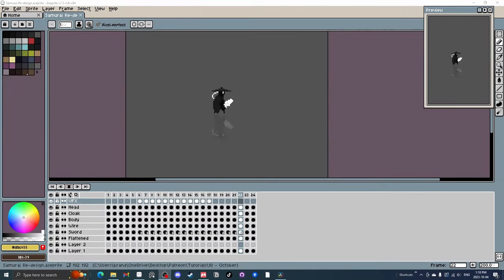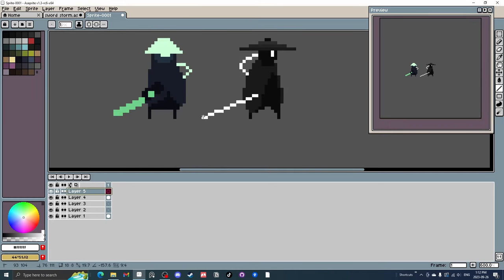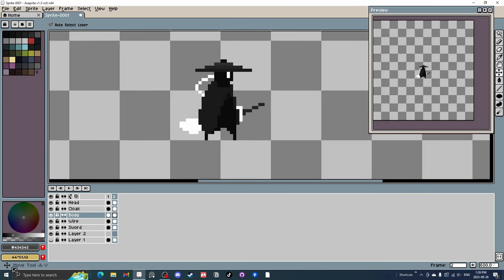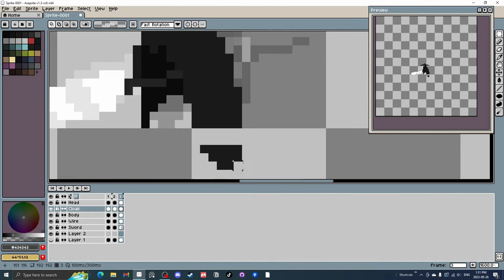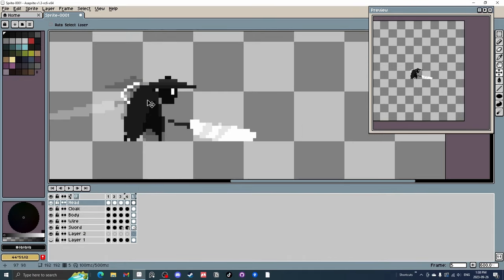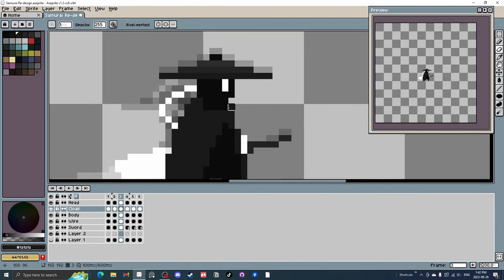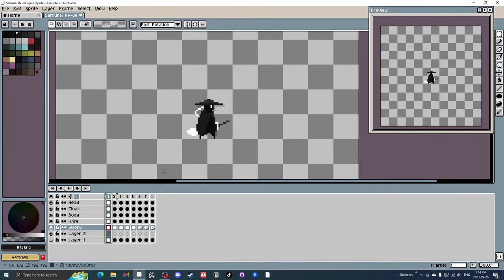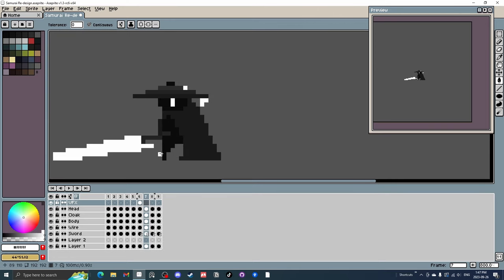INSANELY Smooth pixel ATTACK Animation Tutorial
A smooth animation tutorial. Condensed version to give viewers a peak at what my full tutorials provide! I make monthly pixel art/animation tutorials that I release on itch/for my patreons.

00:00 Intro
00:32 Designing Character
01:48 Setting Up Keyframes
05:49 Adding In-between frames (idle to battle stance)
08:50 Adding In-between frames (first Slash)
10:45 Adding In-between frames (anticipation of heavy slam)
11:35 Adding In-between frames (final heavy slam)
14:38 adding In-between frames (return to idle stance)
17:22 Adding VFX (Electricity)